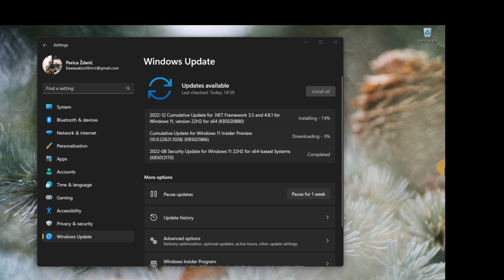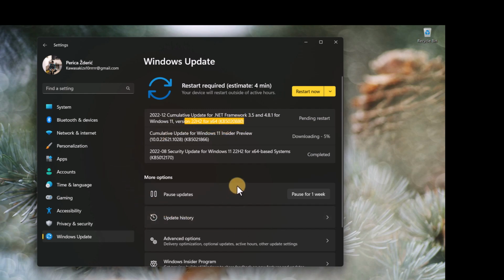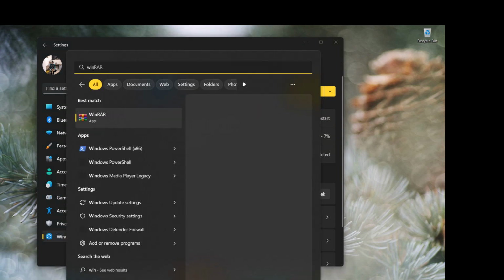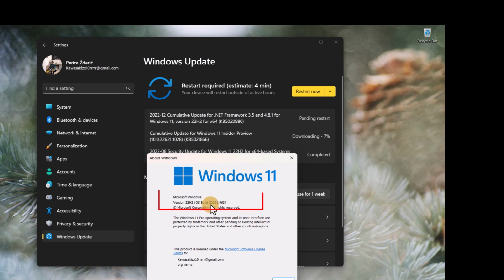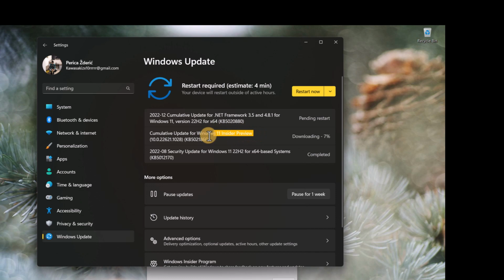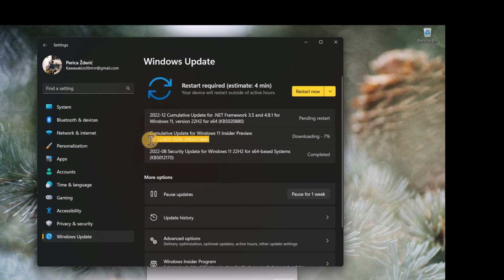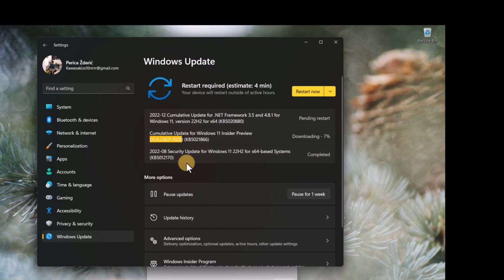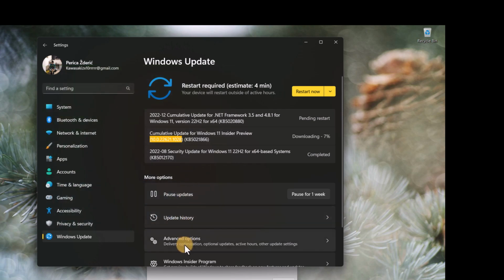Windows 11 Insider Preview Build 22621.1028 and 22623.1028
Hello Windows Insiders, today we are releasing Windows 11 Insider Preview Build 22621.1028 and Build 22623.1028 (KB5021866) to the Beta Channel.

Build 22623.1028= New features rolling out.
Build 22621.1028 = New features off by default.
December 2022 Bug Bash: Starting tomorrow December 7th, Insiders in the Dev and Beta Channels will see quests start to light up in the Feedback Hub covering various scenarios we’re looking for feedback on. Take the opportunity to try out some new features and let us know how things are going! The Bug Bash will be running from 12am PST December 7th, to 11:59pm PST December 12th. Insiders who participate (by filing feedback or completing quests on the latest builds for their channel) will receive a badge in the Feedback Hub once the Bug Bash is over.

REMINDER: Insiders who were previously on Build 22622 will automatically get moved to Build 22623 via an enablement package. The enablement package artificially increments the build number for the update with new features getting rolled out and turned on to make it easier to differentiate from devices with the update with features off by default. This approach is being used for the Beta Channel only and is not indicative of any changes or plans for final feature rollouts.

Insiders who landed in the group with new features turned off by default (Build 22621.xxxx) can check for updates and choose to install the update that will have features rolling out (Build 22623.xxx).
Fixed an issue where, with the system tray design updates, auto-hiding the taskbar would stop working after you had interacted with the hidden icons flyout.
Made a small refinement for tablet-optimized taskbar users to make it a bit easier to expand the taskbar without invoking the Start menu.
Fixed an issue which could lead to the taskbar jump lists and preview thumbnails not appearing in the correct position for Insiders with 2-in-1 PCs.
Improved the transition animation when switching between collapsed and expanded views of the tablet-optimized taskbar.
The tablet-optimized taskbar should collapse more reliably now after launching an app from the Start menu.
Fixed an explorer.exe crash when using Alt + F4 with the show hidden icons flyout in the system tray open.
Updated the battery icon’s tooltip to let you know if your device is charging slowly.
Fixed an issue causing the top half of the media controls in Quick Settings to be missing sometimes.
Fixed a GDI handle leak in recent builds related to receiving certain types of notifications. This could cause UI issues or explorer.exe crashes for Insiders who receive a lot of notifications.
Fixed an issue that was causing the NVIDIA icon in the system tray to show empty notifications.
We fixed an issue that affected some games and applications. This issue was related to GPU performance debugging features. This lowered the expected game performance.
Task Manager colors in light and dark should display correctly now for people with their mode set to Custom.
00:00 - Introduction
01:12 - click-start
01:55 - click-start